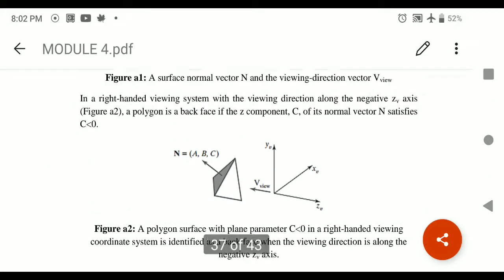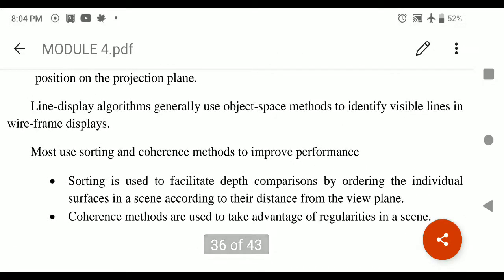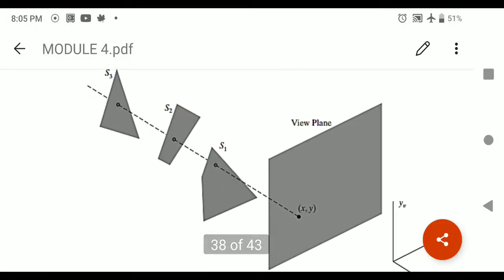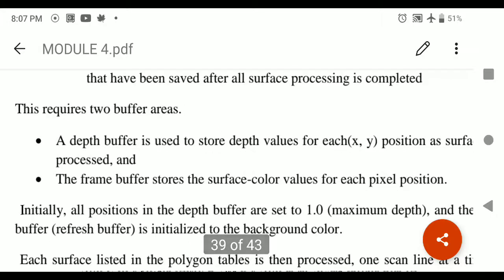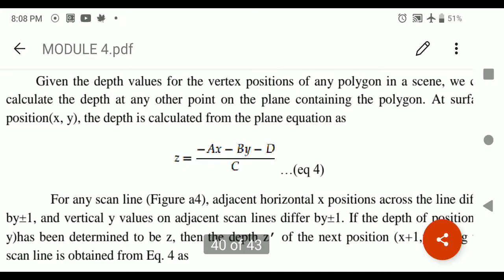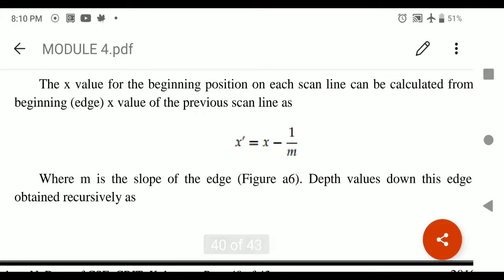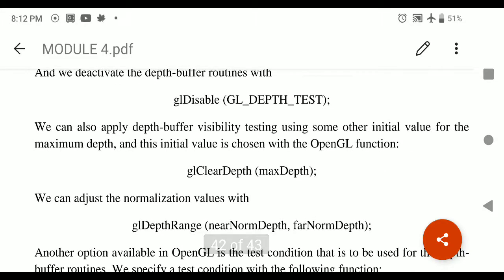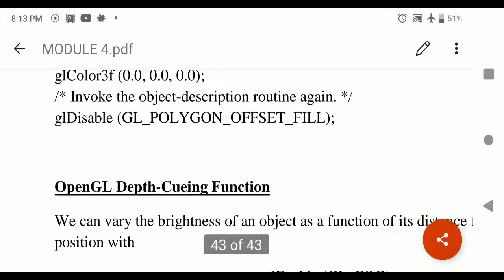MODULE 4 CLASS 9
Visibility detection functions and z buffer method